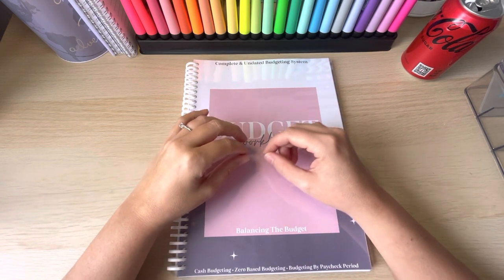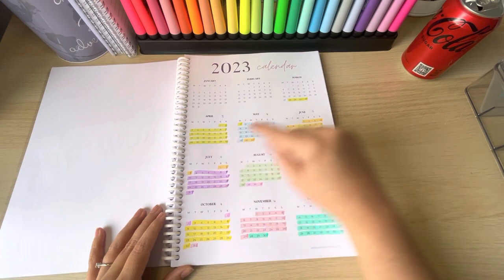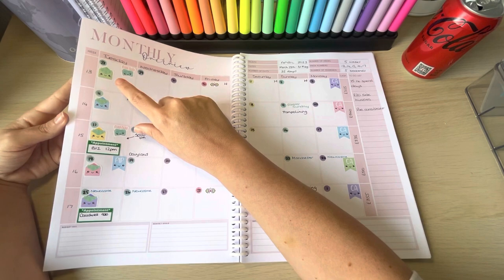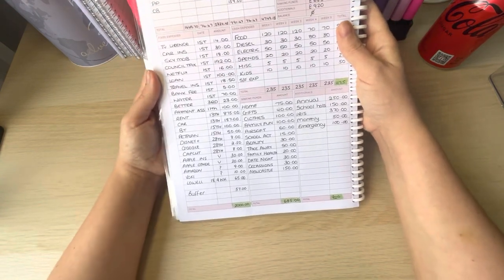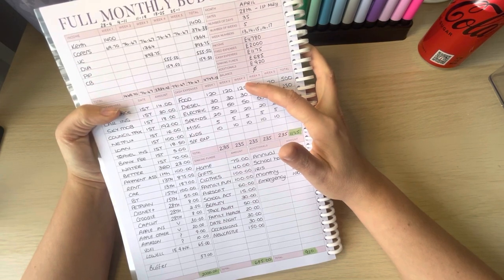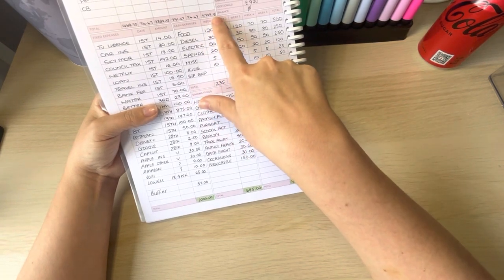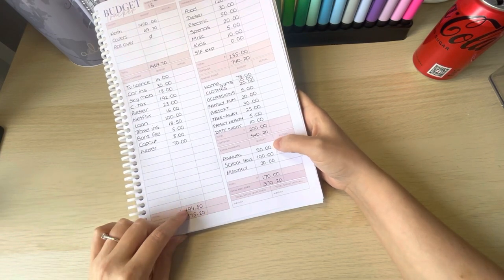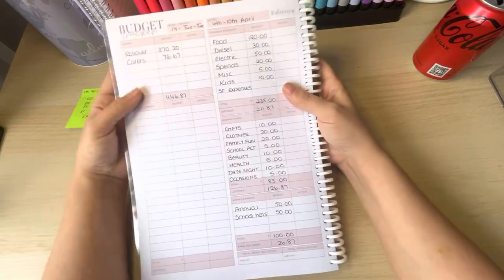💜 Budget With Me April ‘23 • New budgeting planner 💕 • Things are finally looking up 💜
Hi everyone!

Thanks for joining me on this video and Welcome to JTBudgets. Today we’re talking through our April budget and introducing you to a brand spanking new Budget Planner from @Balancing The Budget ! Total Queen!!

We’re a family of 4, my husband works full time in Hospitality and I’m a stay at home Mum/carer for our two children who have additional needs.

I’ve always struggled with money so this channel is to keep me accountable.

For my returning subscribers I’m so grateful for everyone’s likes, comments and support. It’s you guys who have keep me going on this journey!

Honestly, I’d be so so grateful - there’s no money in the budget for hot chocolates this month!

Etsy links to products

Rainbow budgets Envelopes

Budget Planner and Birthday envelopes - Balancing the Budget

Penny savings Challenge and 50p savings challenge - The Scottish Highlander on a Budget

Save The Year - The budgeting bear

Twist & Save - Not available anymore I don’t think but there’s different challenges available

£5 savings challenge - OXMailStudio’s

Binders - all from Amazon

52week envelopes and holder - The Range

Penny tin - Poundland

Highlighters - Amazon

Stationary lazy Susan - SHEIN